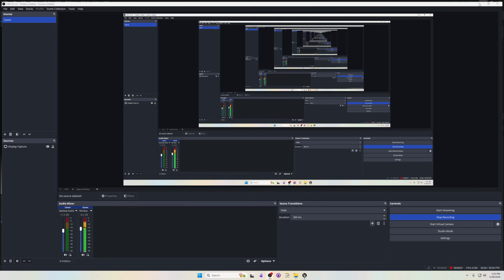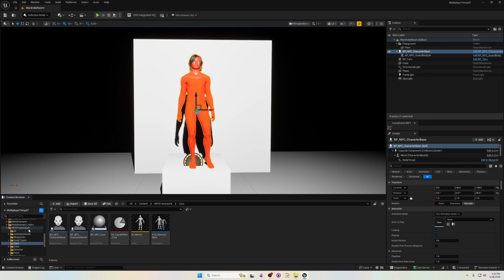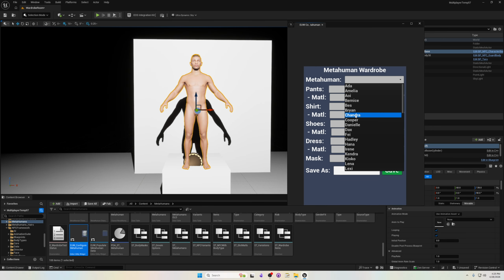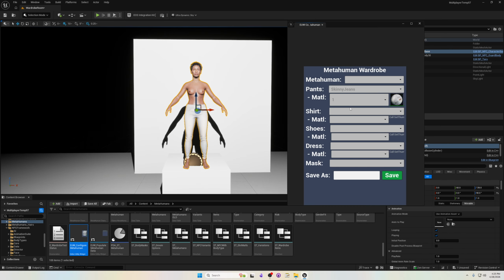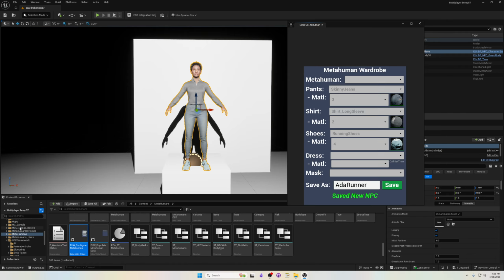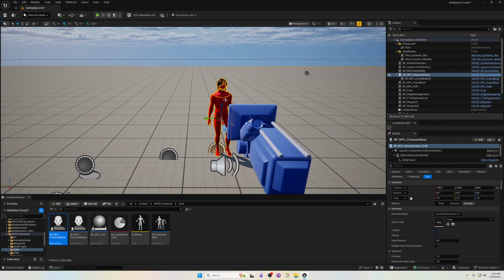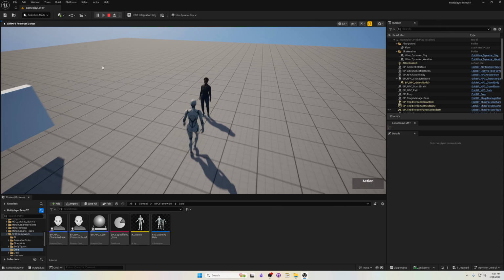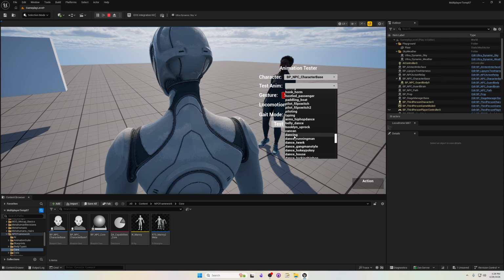Metahuman Customizer V1